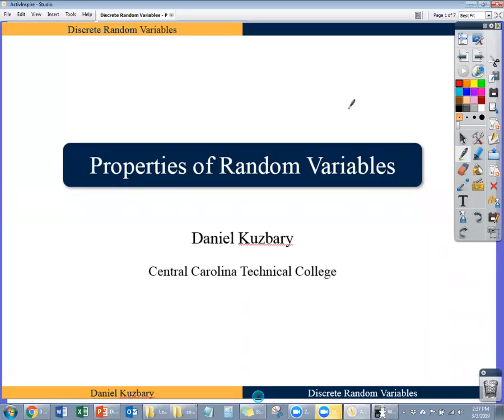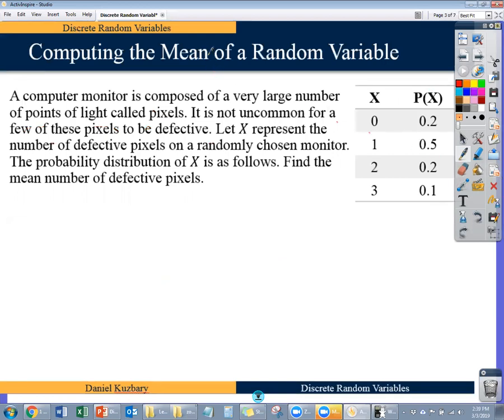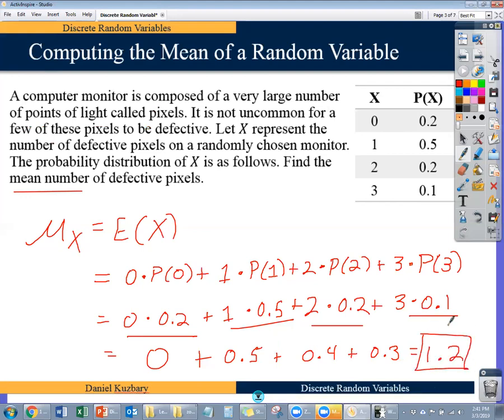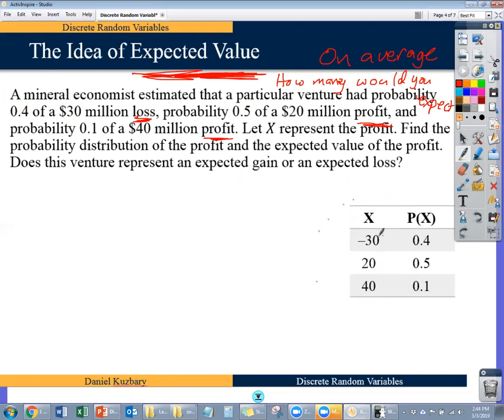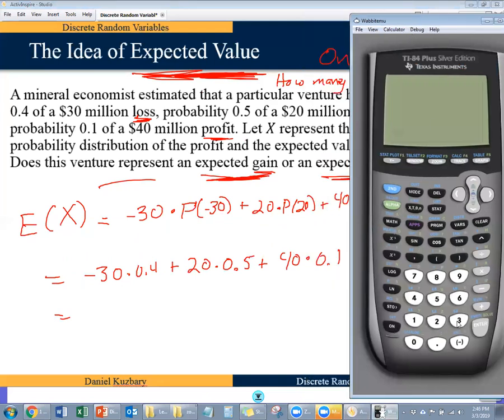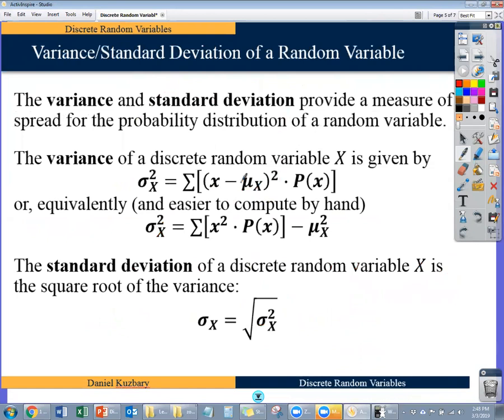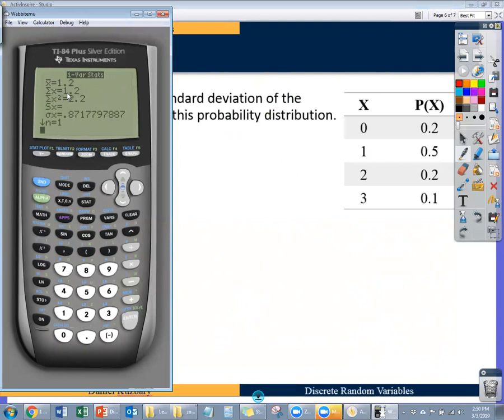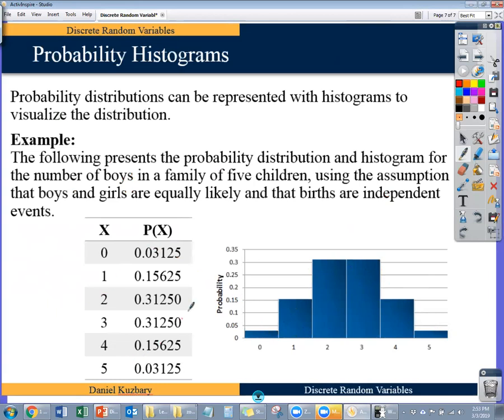Discrete Properties of Random Variables